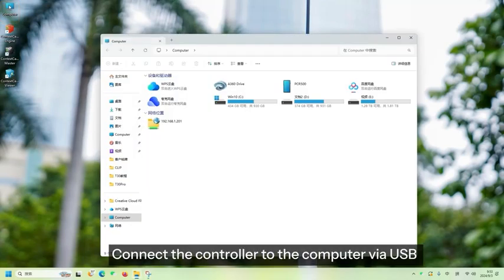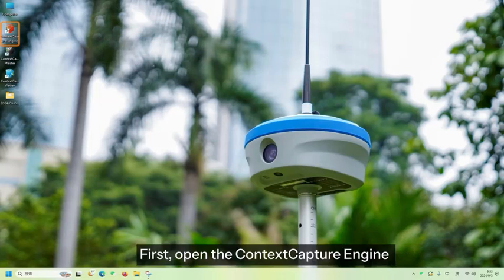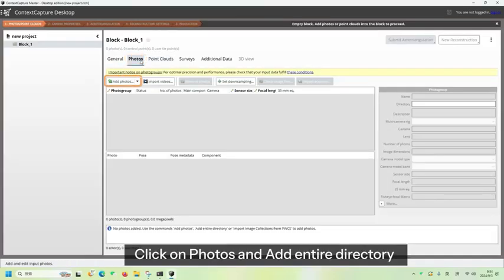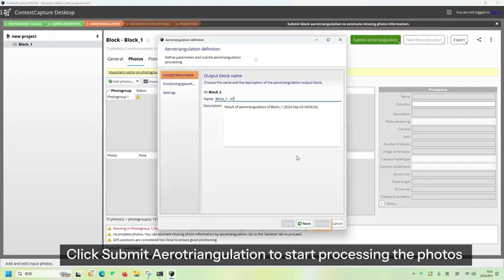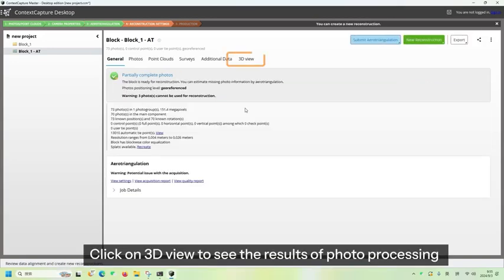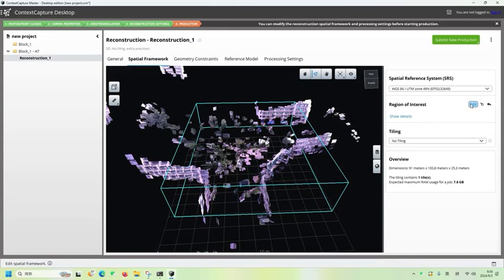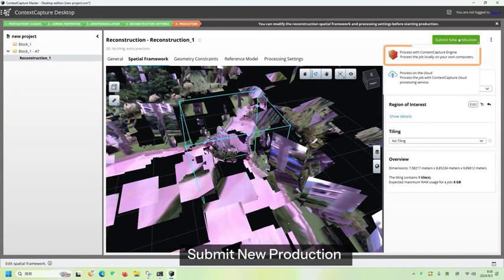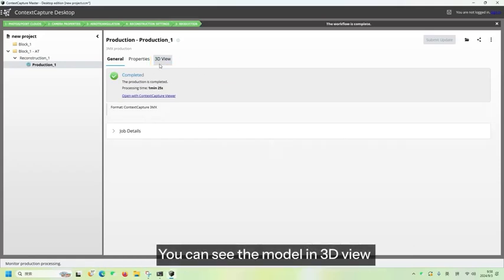121 How to use the T30Pro to collect photos and convert them into 3 D models with ContextCapture